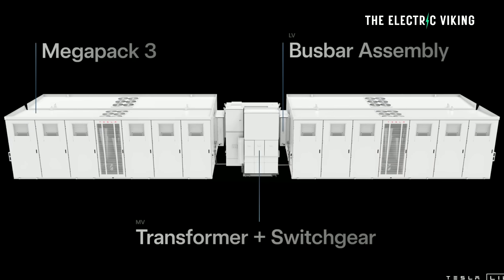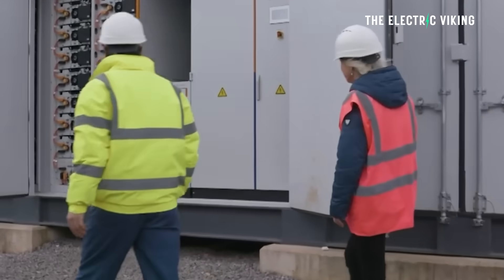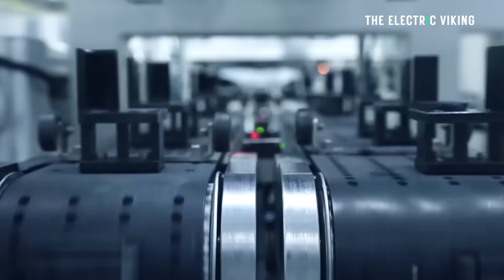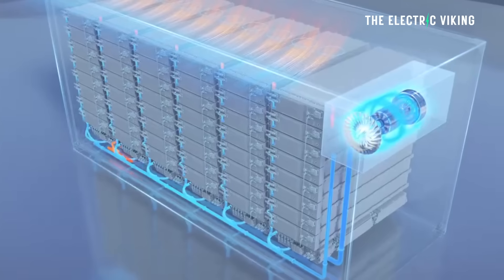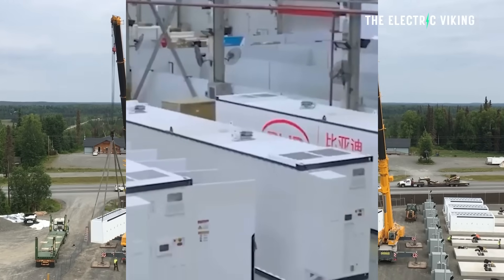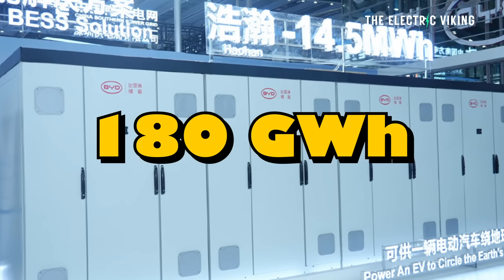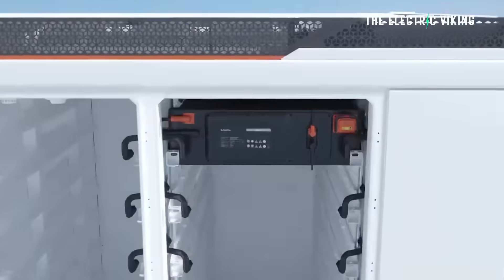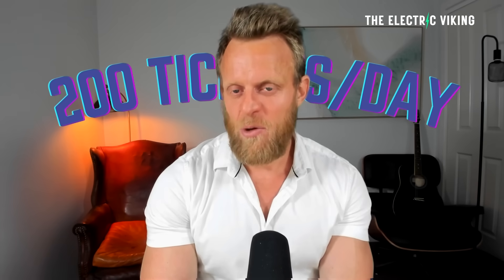BYD reveals WORLD's Biggest Battery - 3 times bigger than Tesla's Megapack 3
BYD has unveiled the world’s largest energy storage battery, a unit three times bigger than Tesla’s Megapack 3. Designed to power entire cities, this mega battery highlights BYD’s growing dominance in the global renewable energy and storage market.